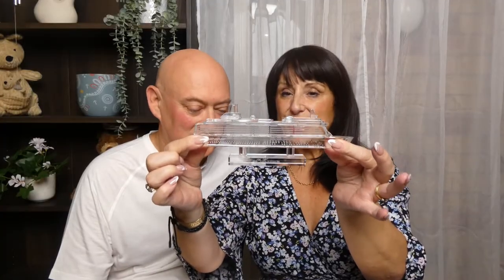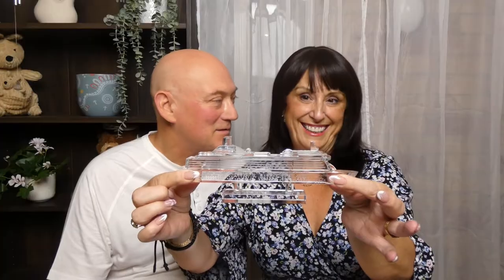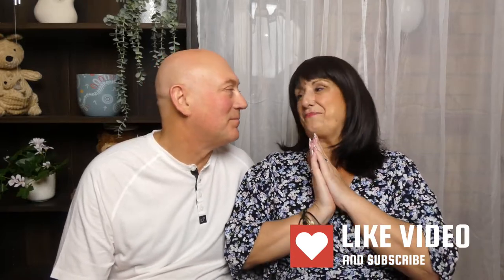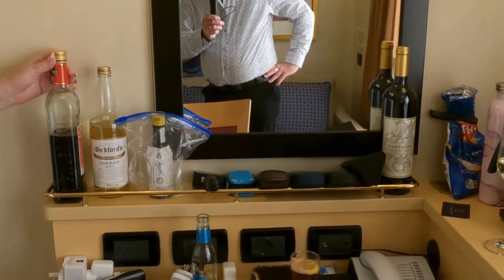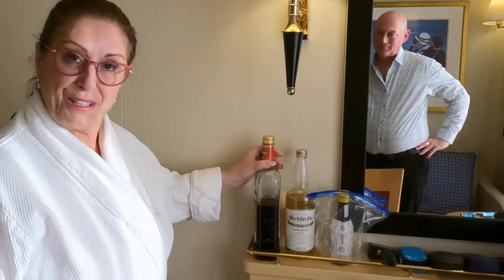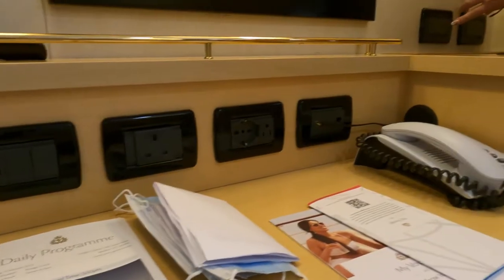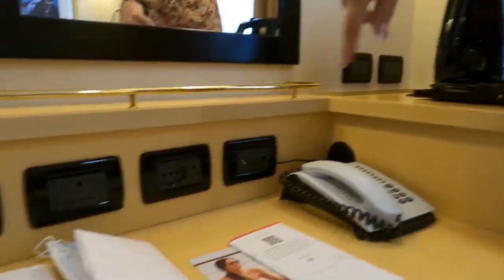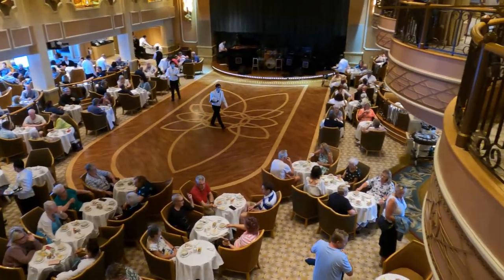On Board Cunard Queen Elizabeth - What You Need To Know Before You Go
There are a few things that we would like to have known about life on board Cunard Queen Elizabeth before we set sail.

In this video we tell you some of the things that we found out on board Cunard Queen Elizabeth that we think might make your cruise  easier and more enjoyable.